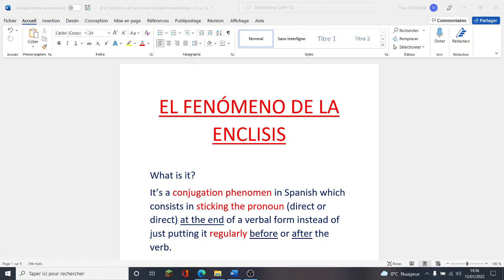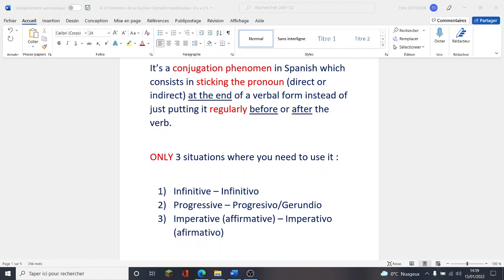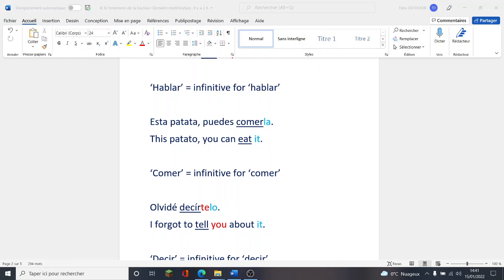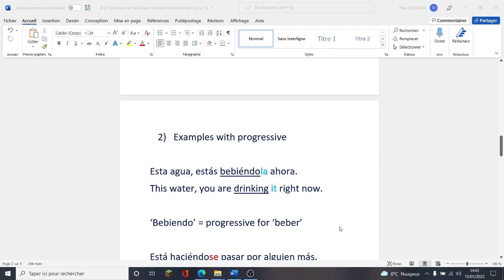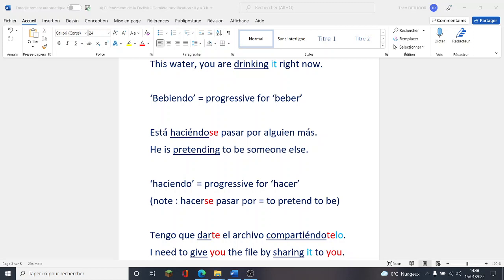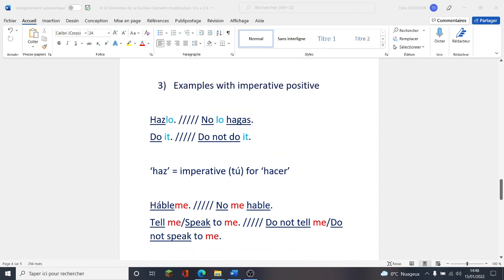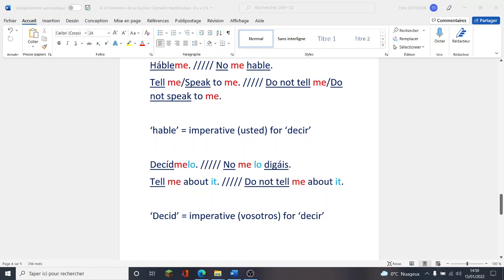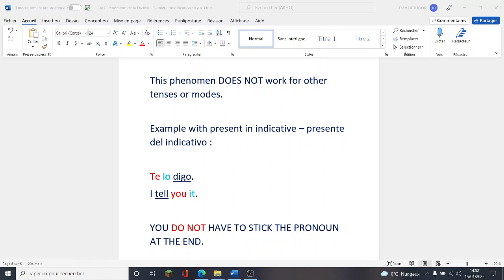Conjugación - Entender la Enclisis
Hey guys, today let's talk about "la enclisis", a Spanish exclusive phenomen in conjugation system, which is important for you to remember not to make easy mistakes. Hope you guys enjoy.
For the form "haciéndose", I should have precised that's it's a "subject" and not an "indirect" pronoun. Anyway, this doesn't change anything about the fact that you need to use "la enclisis".